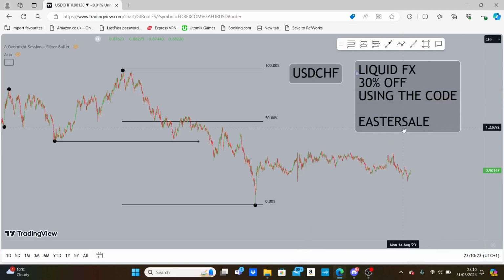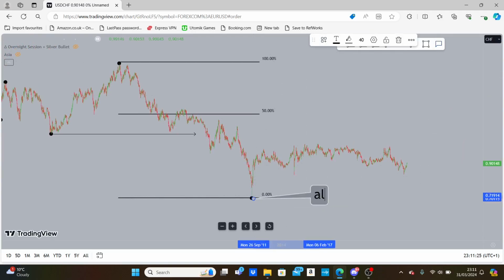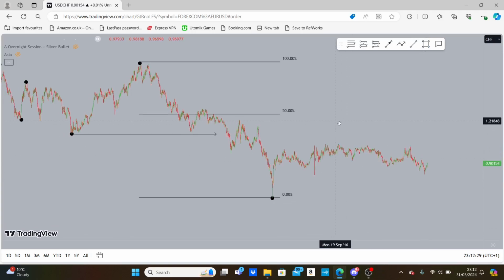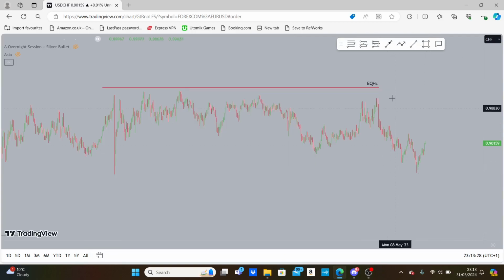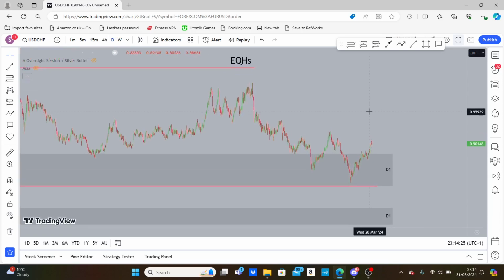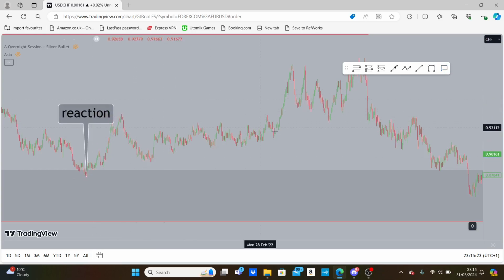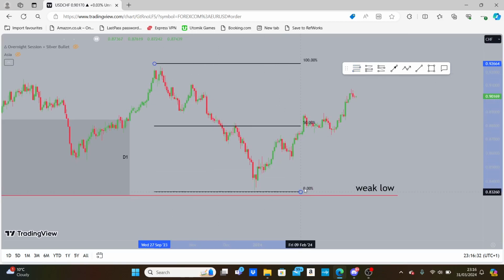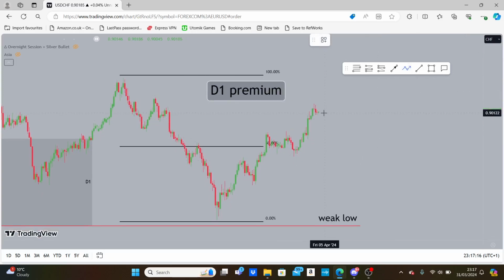Am I changing markets now?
New Pair requested by one of the members!